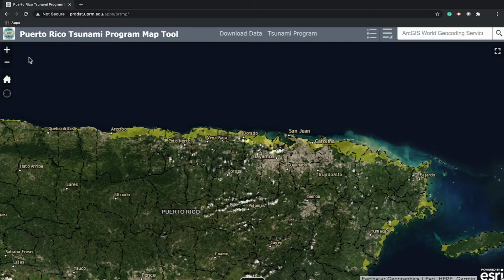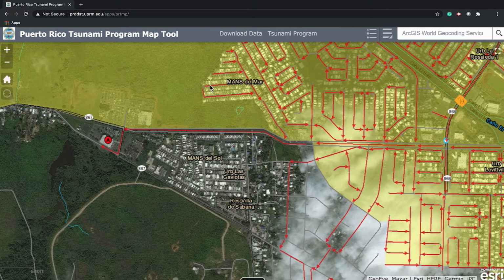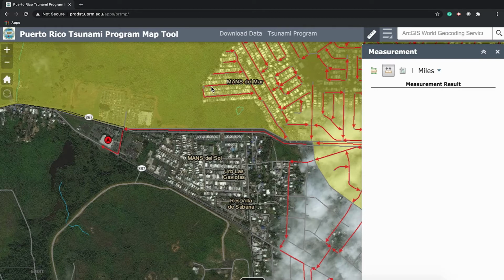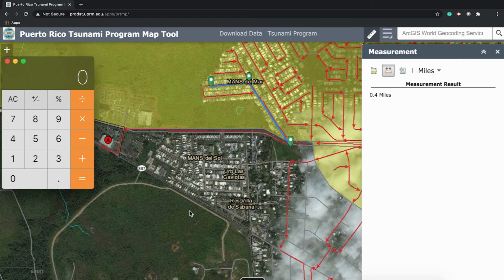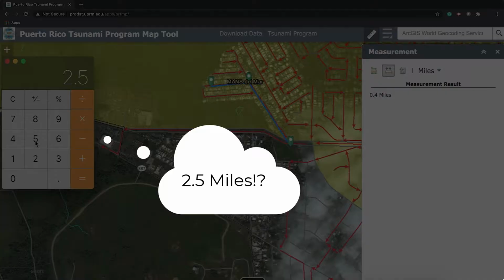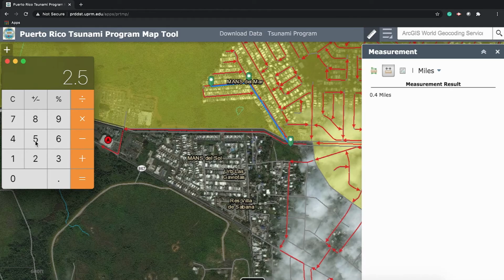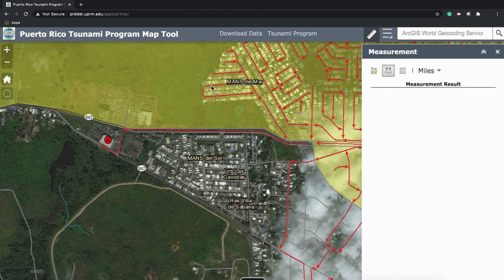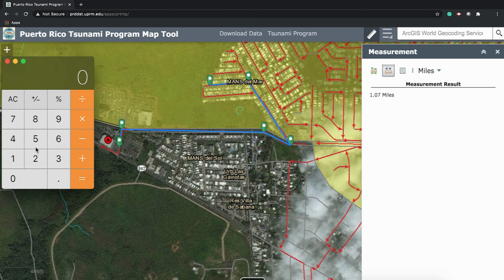Map Tool - Distance